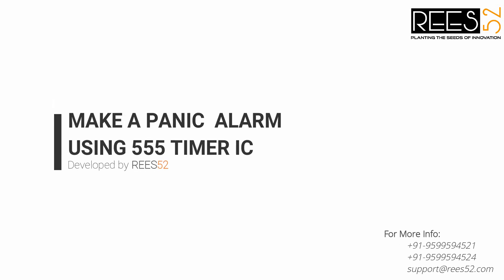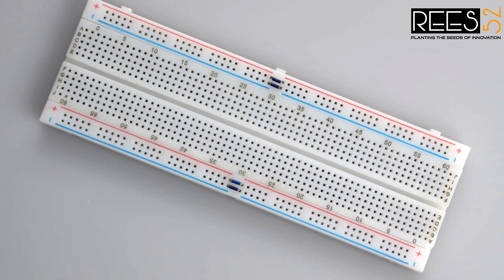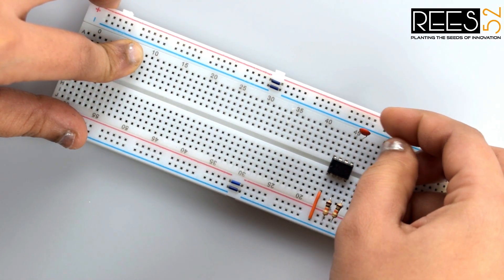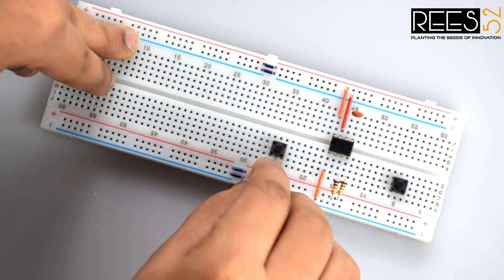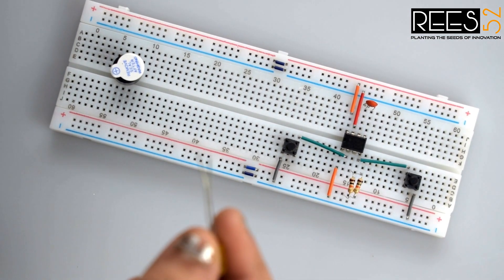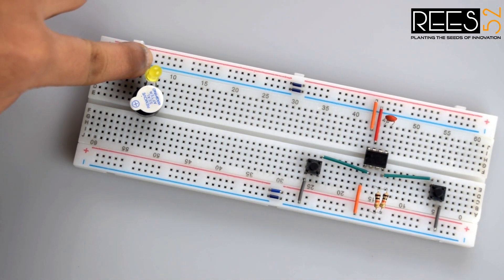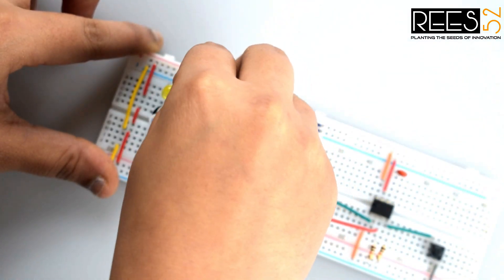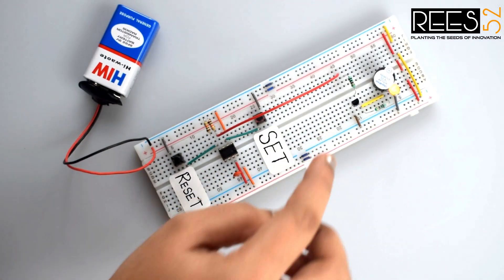Make a Panic Alarm using 555 Timer IC - TECH PRE 3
In this video, we are making a project "PANIC ALARM " from our New kit "BASIC COMPONENT KIT - PART 1".

A Panic Alarm Circuit is used to send an emergency signal immediately to the people in nearby location to call for help or to alert them. The possible panic situation can be any, it is not restricted to few situations.  One could possibly keep the push button at a hand reachable distance or comfortable place it to carry out quick action in silence by pressing a single button. The indication of emergency can either be in the form of visible or audible signal, which can be fixed at a few meters away through wire.

WORKING - When the SET button is pressed LED gets turned on and buzzer starts beeping and When RESET button is pressed the LED and buzzer goes OFF.

We have lots of component in this kit which students can use in their school projects.
This Part consists of 10 Projects. We will launch our Next kit soon with some more added components with advanced Projects.